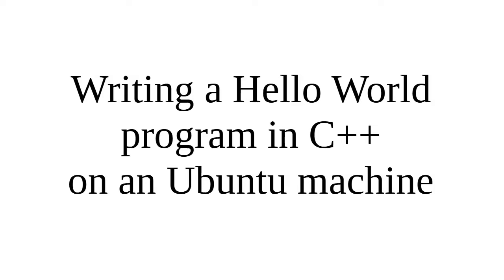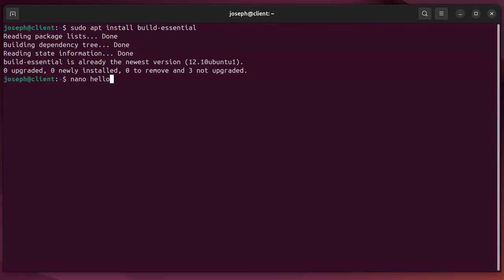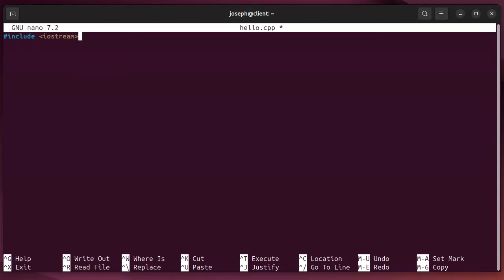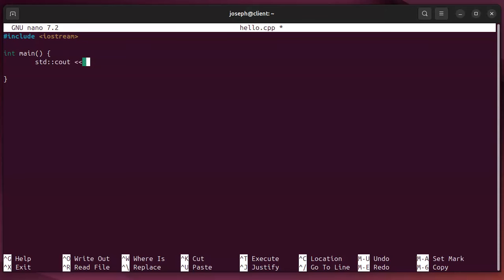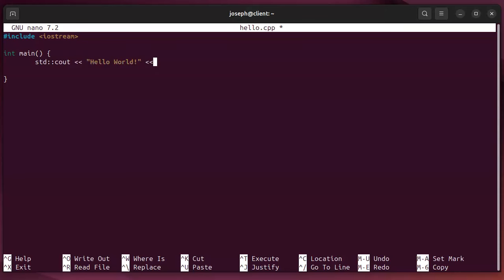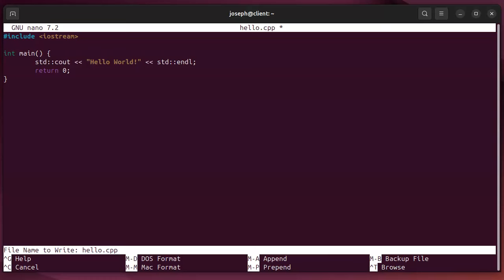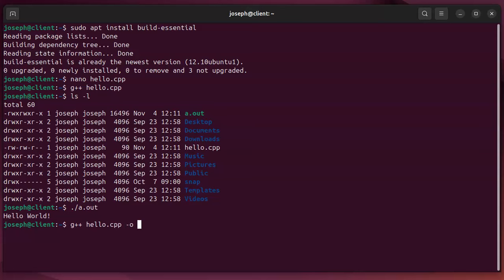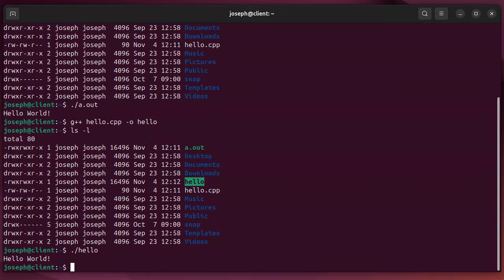Writing a Hello World program in C++ on an Ubuntu machine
Shows how to get the environment for compiling C++ programs and demonstrates writing, compiling, and executing a Hello World program in C++ on an Ubuntu Desktop.